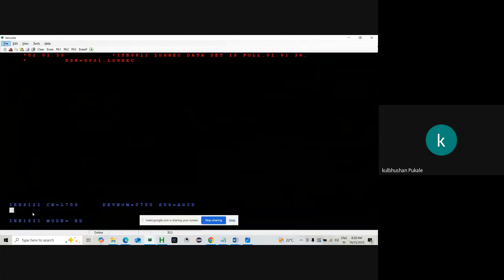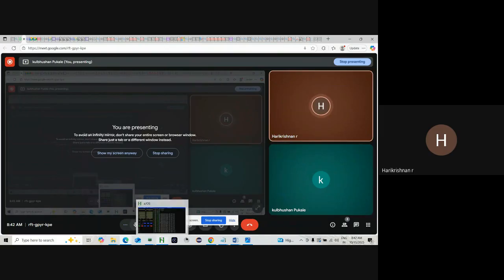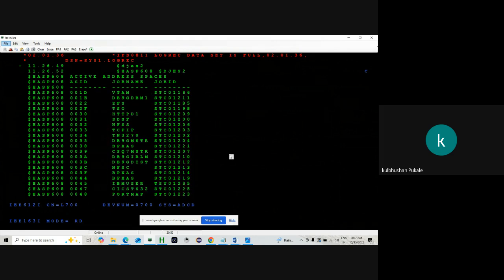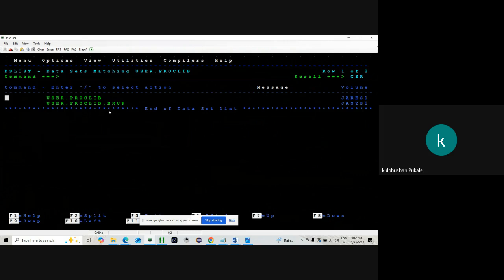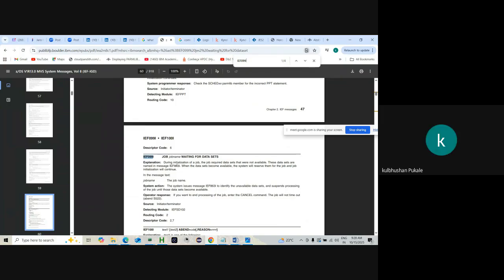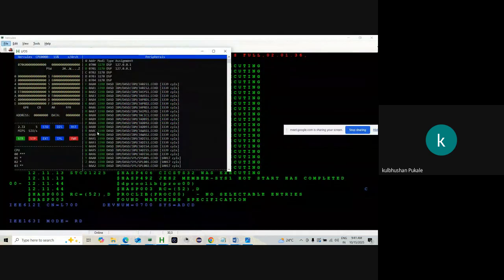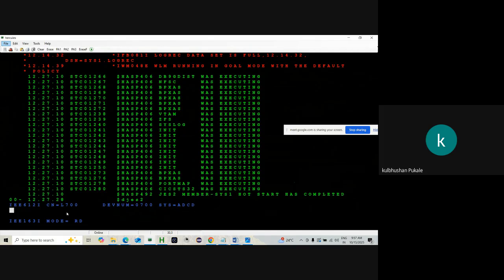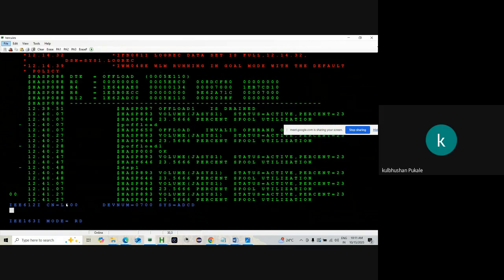How to take JES2 Dump, Abend Jes2 and Hotstart of Jes2